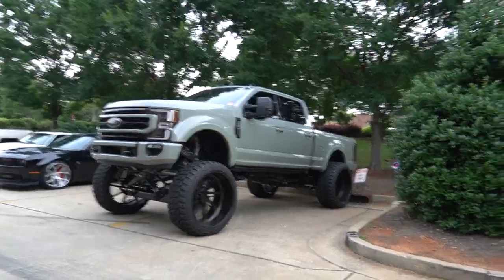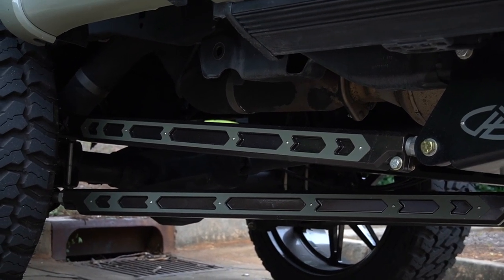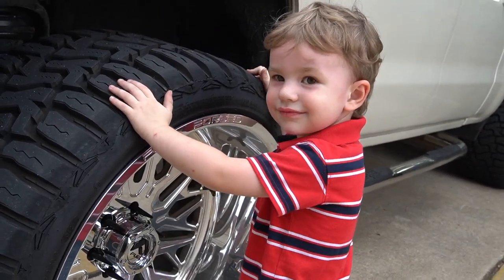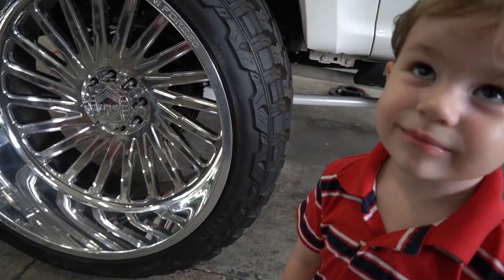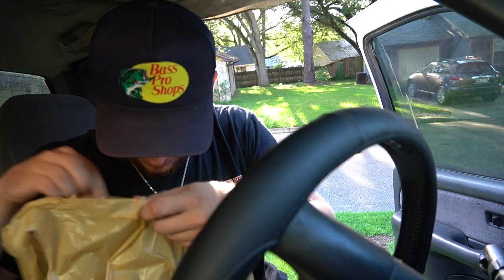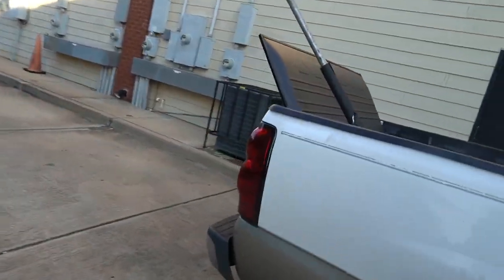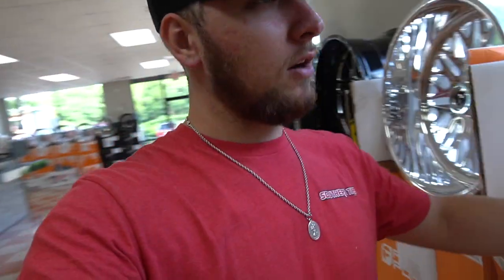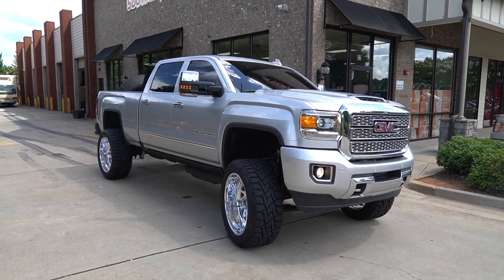CRAZY KID REVIEWS ANY LEVEL LIFT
Im not even sure what is going on at this point LOL

!! BREAD GANG SHIRTS HERE !!

SOUTHERN TIRE
Location (82 City Square Blvd Mcdonough, Ga 30252)

BUILDS -
2014 Chevy Silverado *Lifted*
2017 Chevy Tahoe *Cammed*
2003 Chevy Cateye